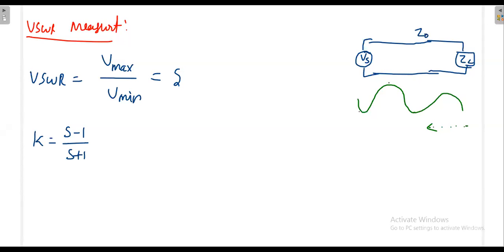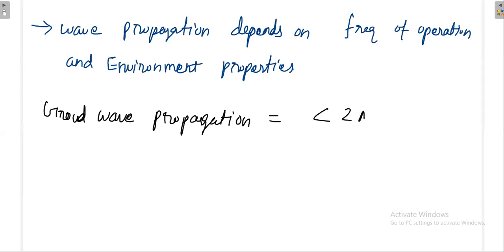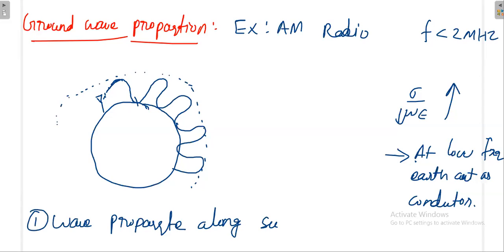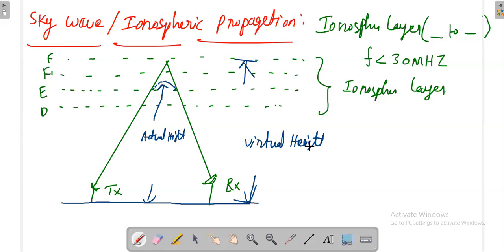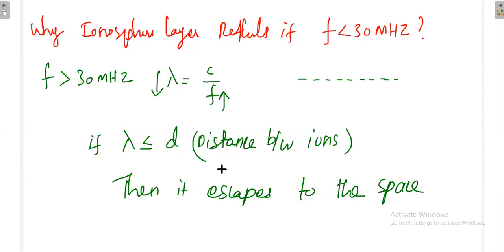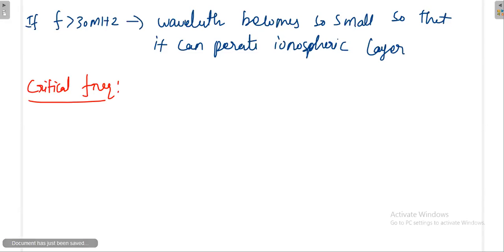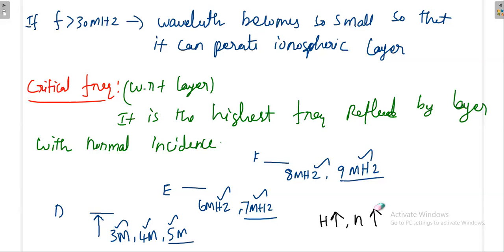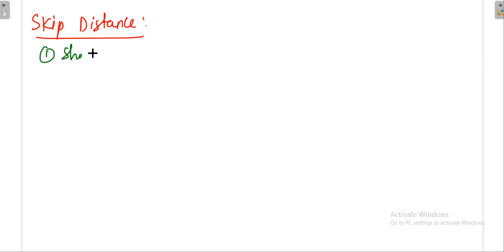7. VSWR Measurement Techniques and Wave Propagation